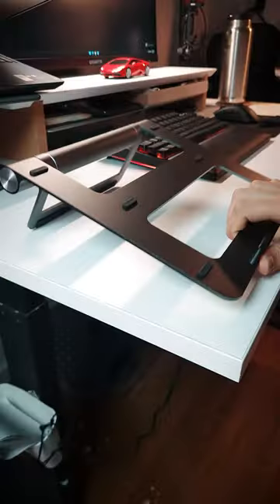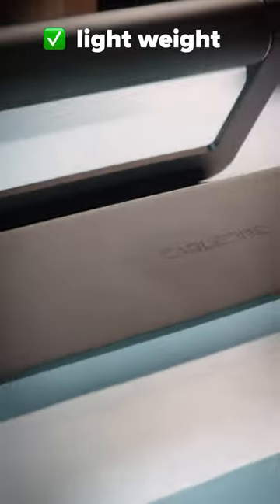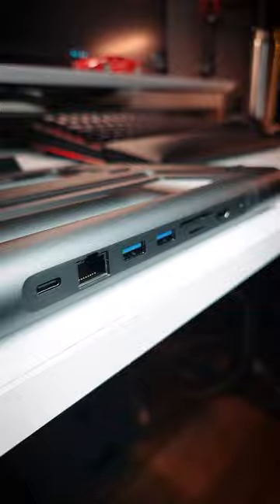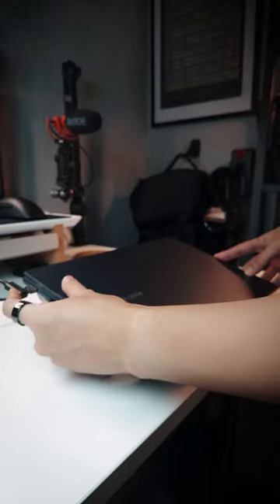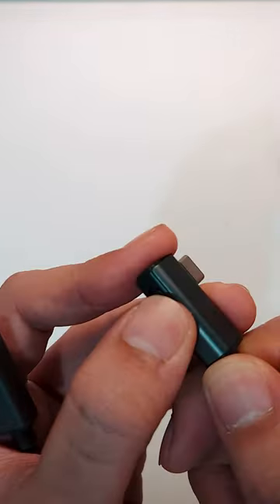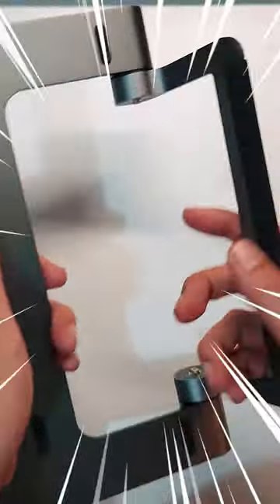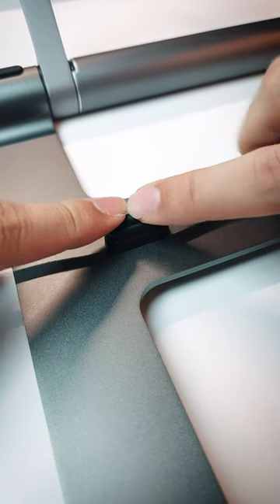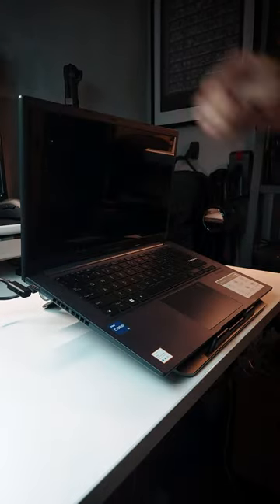They Sent Me the Best Laptop Stand!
From all the laptop stands that companies send me I think this is the best one yet. I may be proven wrong if a new one comes out 😂